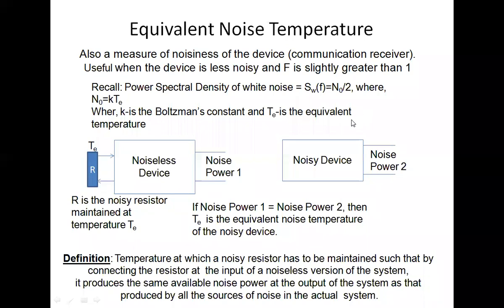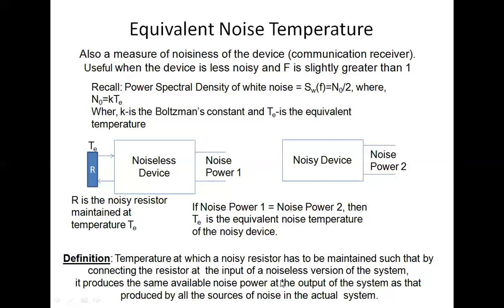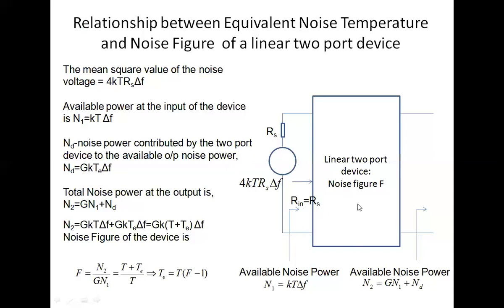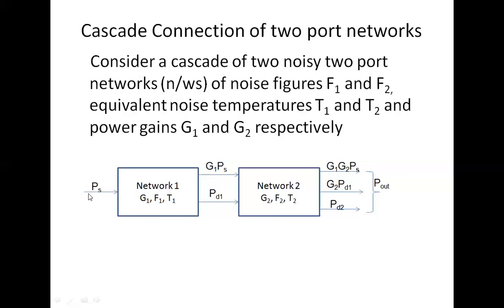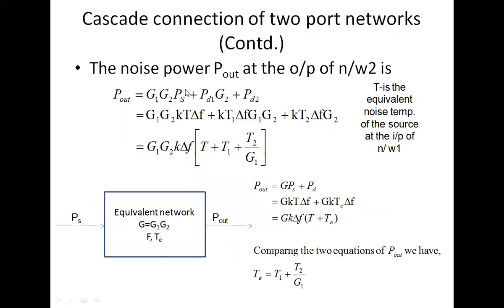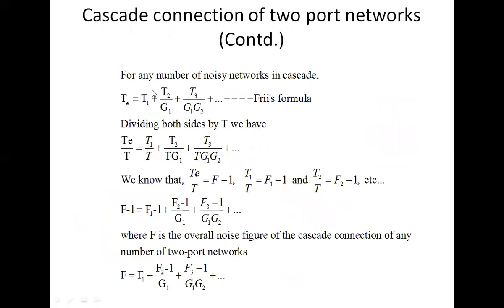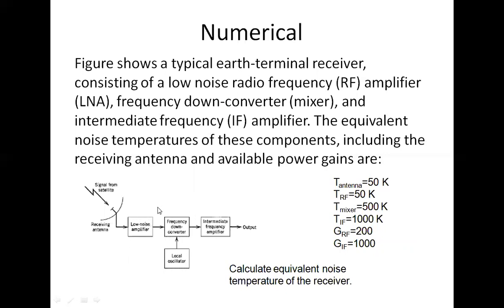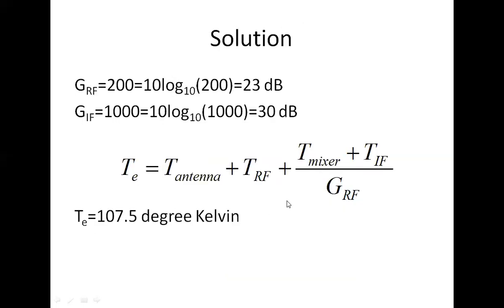Equivalent Noise Temperature